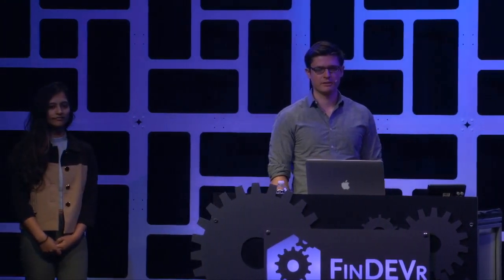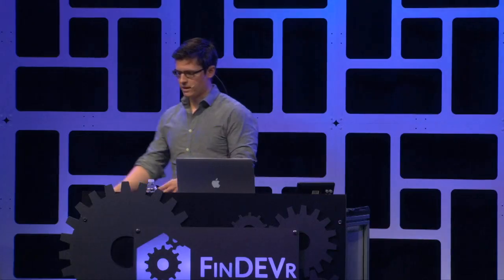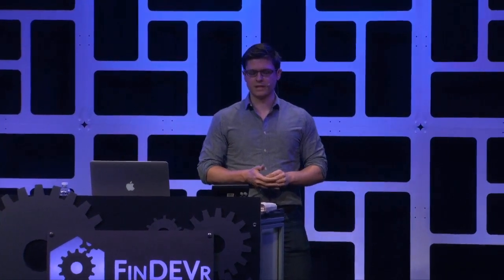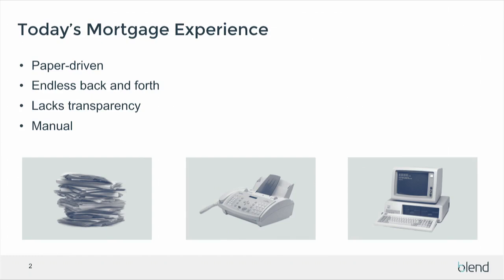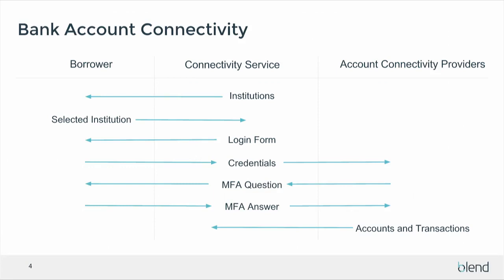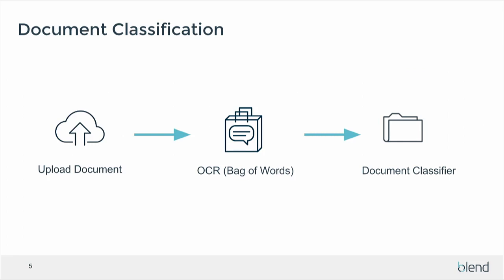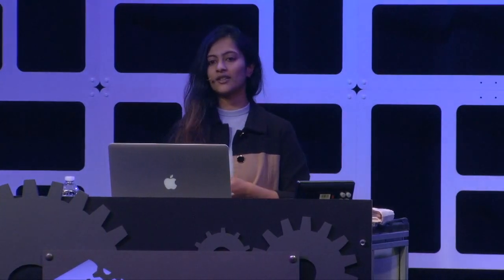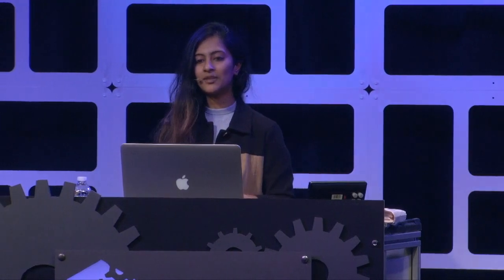FinDEVr SV 2016 / Blend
Blend demoed at FinDEVr Silicon Valley in 2016.

Blend stands for better lending. Today, Blend is empowering lenders across the country to originate efficient, data-driven mortgages. Blend is already working with top lenders to dramatically speed up and simplify the loan origination process – saving lenders time and money while relieving homebuyer anxiety. The platform removes the need for employees to manually assemble and input customers’ financial data into loan applications by digitally streamlining the data collection process. The platform not only alleviates application time but also accelerates what has historically been a very long and painful path towards getting a mortgage. This Silicon Valley technology company is located in the heart of San Francisco’s Financial District. Blend’s 80-plus-person team consists mainly of engineers, designers, and product managers from companies like Intuit, Palantir, and Google.